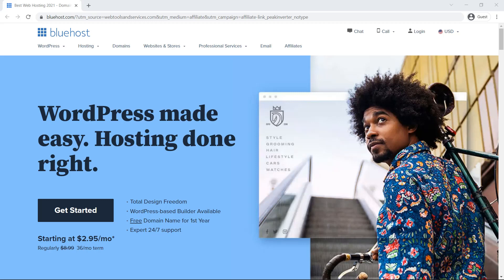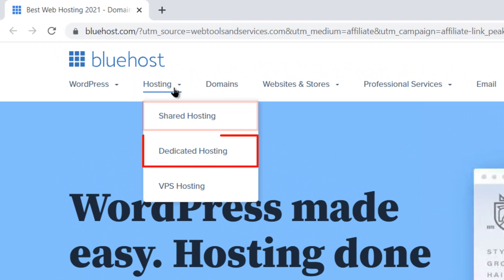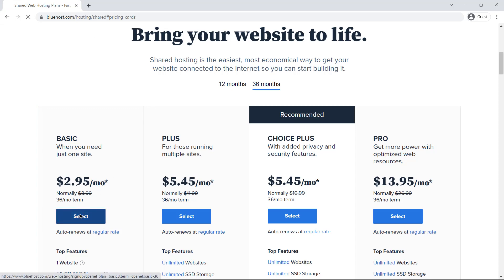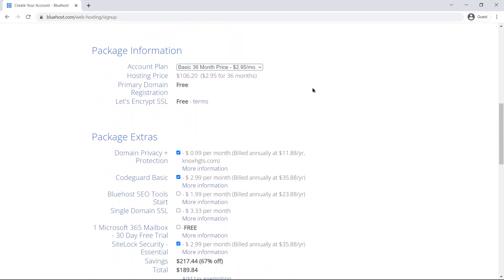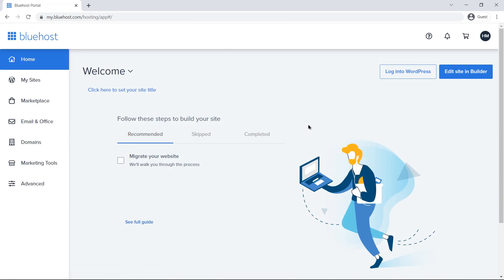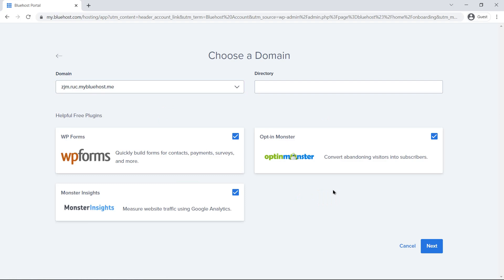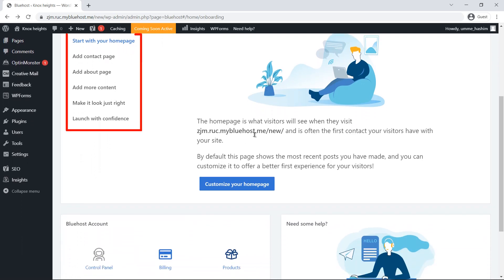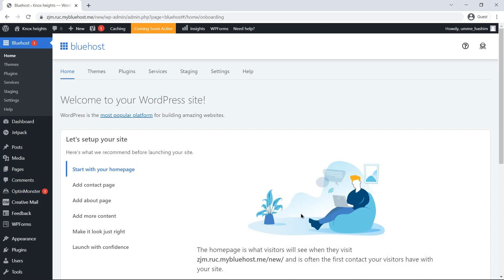How to signup with bluehost - How to install Wordpress on Bluehost (Step By Step 2024)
Bluehost has the knack for being a fantastic web hosting solution provider with SEO and other analytical tools. Bluehost helps you in optimising your website and attract more organic traffic. And assist in ranking your website higher on search engines.

Bluehost provides you freedom of choice. Though it offers a 1-Click installer for WordPress in their standard plan, Also you can also customize options as per the requirements of your website. This is the reason bluehost is regarded as the best web hosting for WordPress

And if you are stuck somewhere, you can always go to the 24/7 bluehost support team by live chat or phone call. Just a few clicks, your problem is going to resolve in just a few moments.

Bluehost is an ideal web hosting service provider for beginners looking for a versatile solution for their website. If you start with Bluehost, then you’ll never need to switch to others.

How to start a blog with bluehost.

How to signup with bluehost, How to install wordpress on bluehost

Bluehost signup
Bluehost
Bluehost wordpress tutorial
install wordpress
install wordpress tutorial
bluehost tutorial
best webhosting
best web hostings
bluehost review
web tools and services
BlueHost WordPress Tutorial 2024
Build a website on bluehost
bluehost tutorial step by step
step by step tutorial
bluehost shared hostings
install wordpress for free
How to start a blog
step by step for beginners
wordpress tutorial 2024
build a website free
Bluehost
Bluehost
Bluehost
Bluehost
Bluehost
Bluehost
Bluehost
Bluehost
Bluehost
Bluehost
Bluehost signup
Bluehost signup
Bluehost signup
Bluehost signup
Bluehost signup
Bluehost signup
Bluehost signup
Bluehost signup
Bluehost wordpress tutorial
Bluehost wordpress tutorial
Bluehost wordpress tutorial
Bluehost wordpress tutorial
Bluehost wordpress tutorial
Bluehost wordpress tutorial
Bluehost wordpress tutorial
How to signup with bluehost
How to install wordpress on bluehost
wordpress installation step by step
install wordpress tutorial
install wordpress tutorial
install wordpress tutorial
install wordpress tutorial
install wordpress tutorial
install wordpress tutorial
install wordpress tutorial
install wordpress tutorial
install wordpress tutorial
install wordpress tutorial
install wordpress tutorial